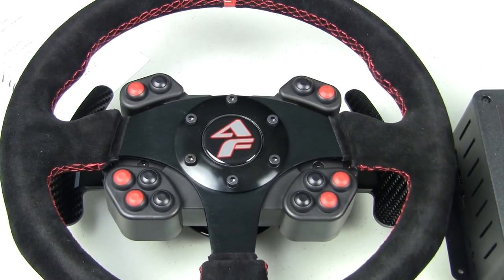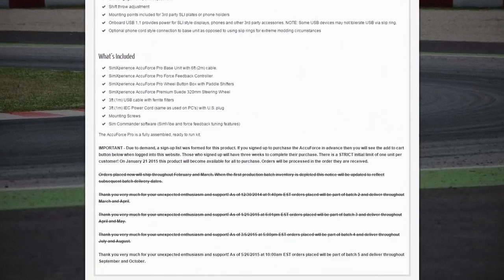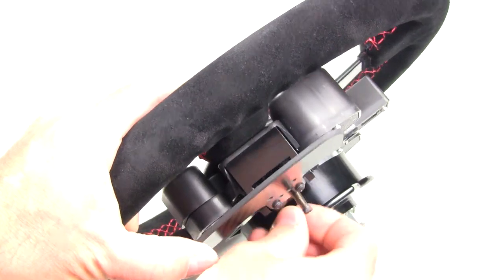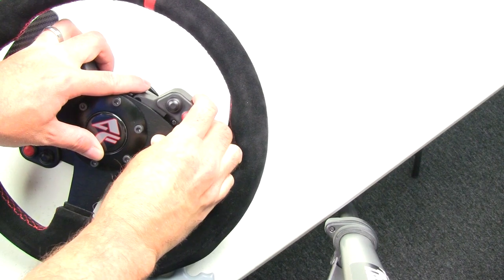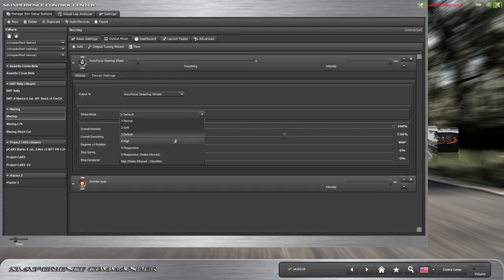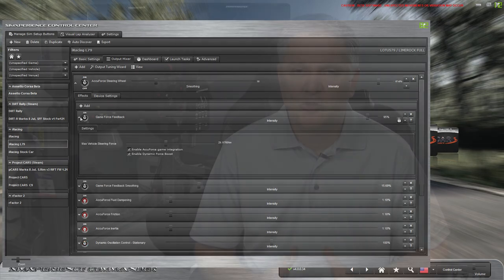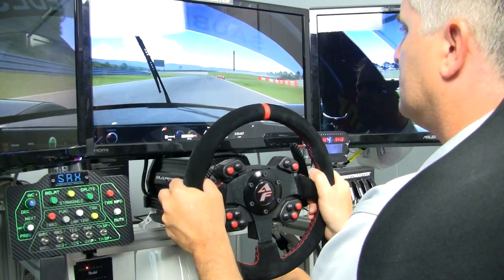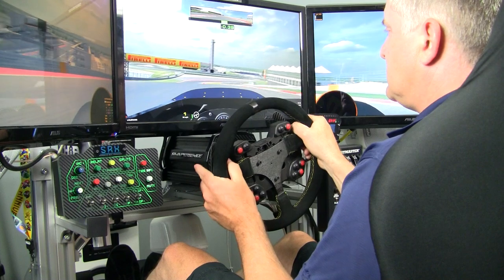SimXperience Accuforce Pro First Look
presents my first look and impressions of the consumer version of the Accuforce Pro Force Feedback wheel by SimXperience. This wheel is for the PC only .

In this first look, I try it with Assetto Corsa, Dirt Rally, iRacing and Project Cars. My focus was mainly on iRacing and Project Cars as I need more time with Assetto Corsa and Dirt Rally.

I also try it with a few different rims to show the flexibility and how easy it is to install an aftermarket rim tot he Accuforce wheel button box and paddles shifters.

More coverage to come on the Accuforce in the near future. I hope you enjoy this first look !